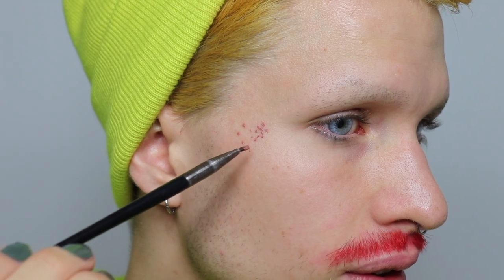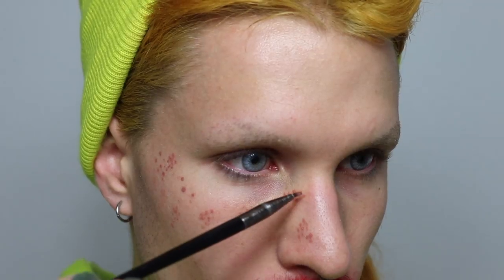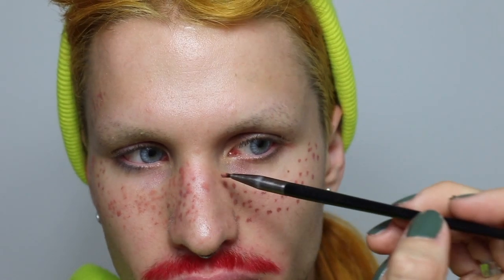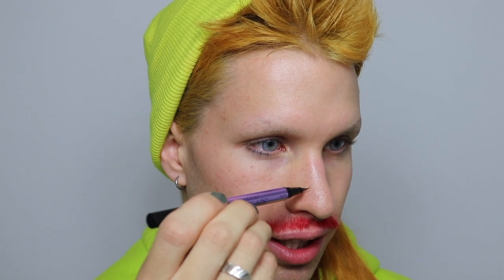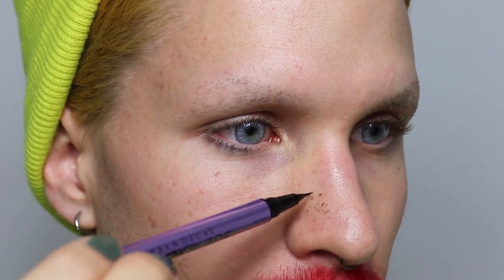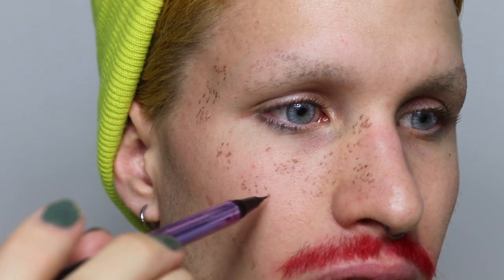4 cheap & easy ways of doing fake freckles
Hey lovely princesses!
I filmed this video bc I've got many requests on how i am always doing my freckles. Basically, I am doing all 4 ways all together to get the finish I want to achieve.
Would love to see some of you trying out my way of how to do fake freckles and maybe leave a comment to tell me how it worked out for you! would really love to know.
Princess Elai